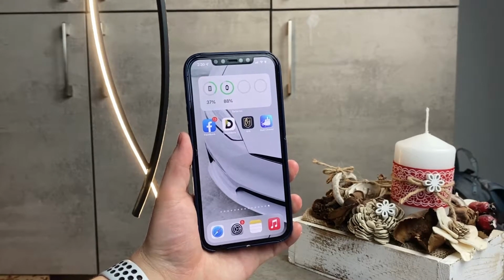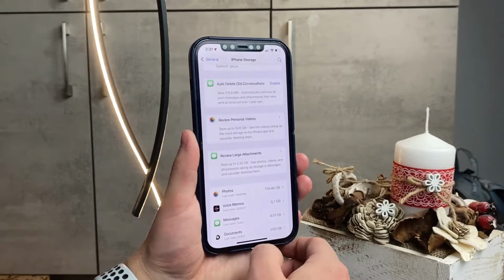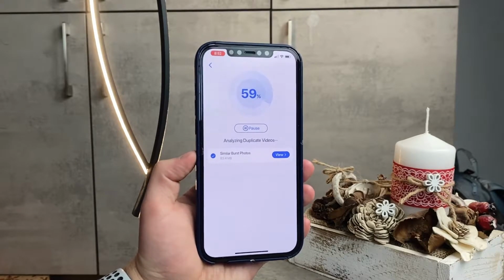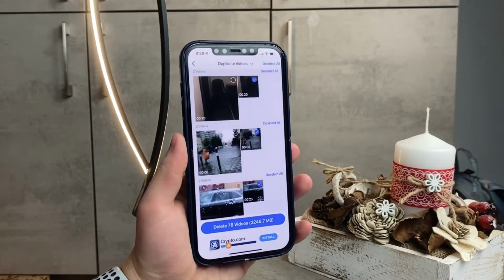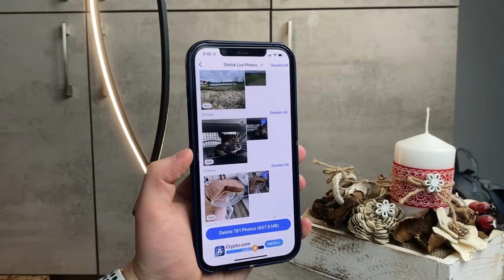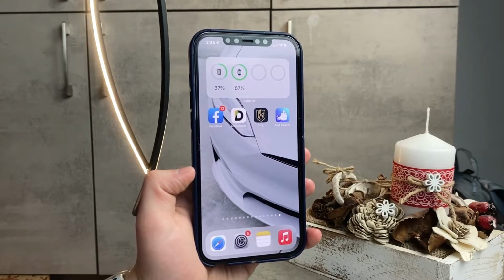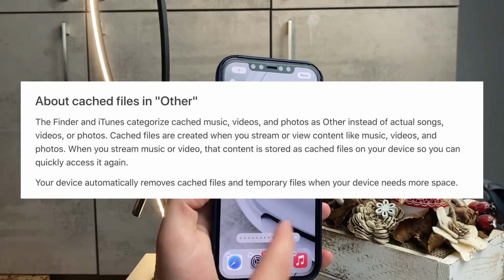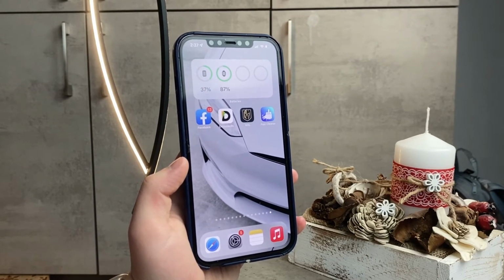How to Check iPhone Storage (iPhone Cleaner)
In this video, I try to answer the question about checking iPhone storage and more importantly, give you a real-life experience of what it's like to use one and how you can get the most out of it if you ever get to download some iPhone storage cleaner app from the App store.